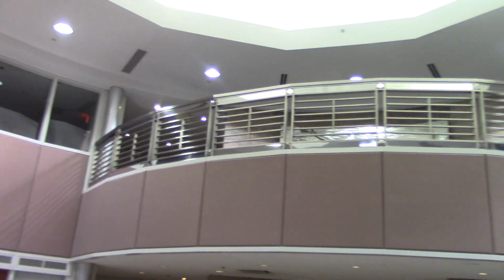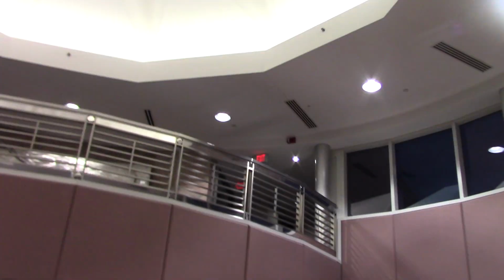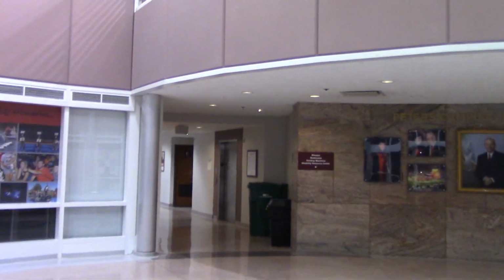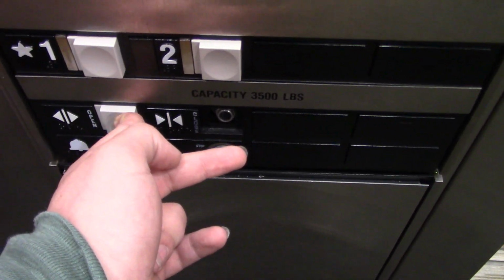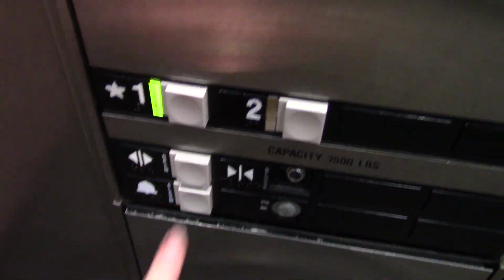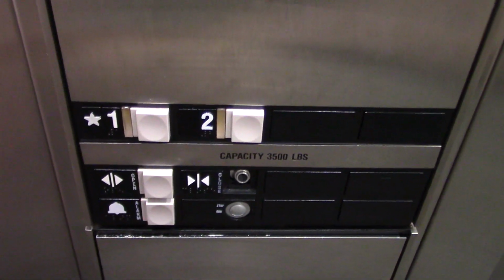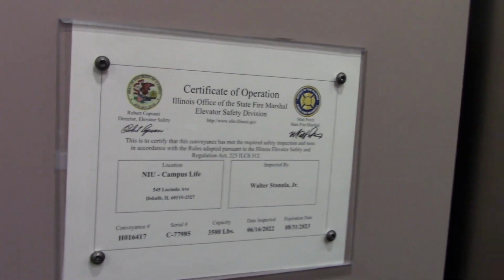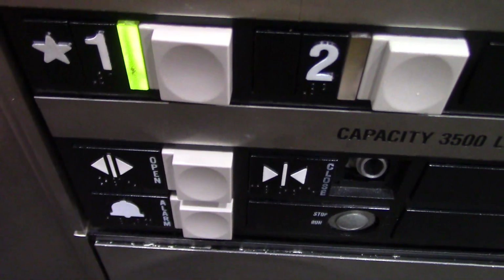RARE!!! ADA Montgomery Vector Hydraulic Elevator @ Peter Campus Life Building, NIU, DeKalb, IL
(Filmed on 11/4/22). Hey guys. Happy St. Patrick's Day!!! For this type of occasion like I did last year, I decided to upload a video of another elevator that has some green components to it. In this case, the elevator located in the Campus Life Building (which was renamed the "Peter Campus Life Building" back in October of 2022) on the Northern Illinois University (NIU) campus. This elevator is, believe it or not, a Montgomery Vector, and was installed in 1994.

Plus, the fact that it has floor buttons placed lower for ADA compliance and a red, LED dot-matrix indicator instead of a green, vacuum fluorescent dot-matrix indicator makes this Vector even more rare. When I first checked the records and discovered that this building has a Montgomery, I assumed it might just be one of those basic late Montgomerys with Innovation Universal fixtures, but clearly, that's not the case.

Compared to other Vectors I've seen on YouTube and in-person, this one is very well-kept despite it missing the cap for the door close button, and is probably one of the most exciting elevators on this campus on top of the tastefully modded Otis Touches in the Holmes Student Center hotel tower. I definitely don't see it getting modded anytime soon.